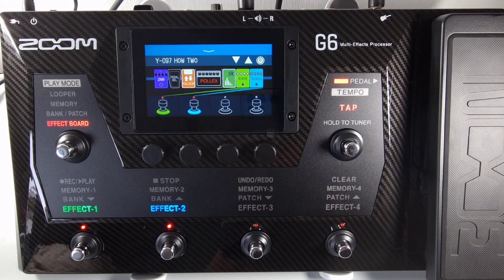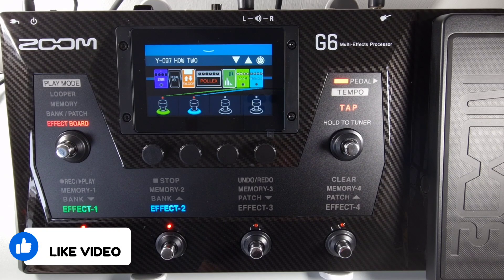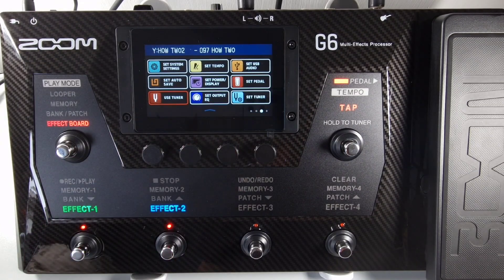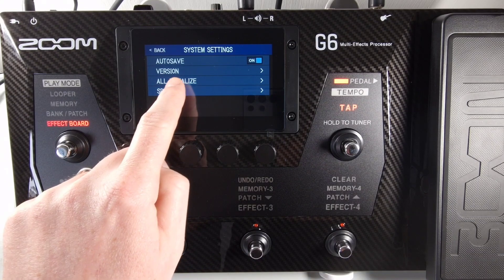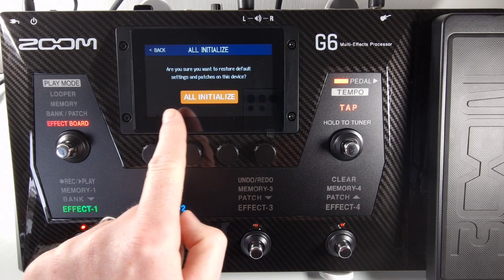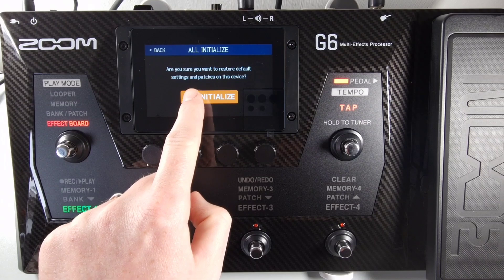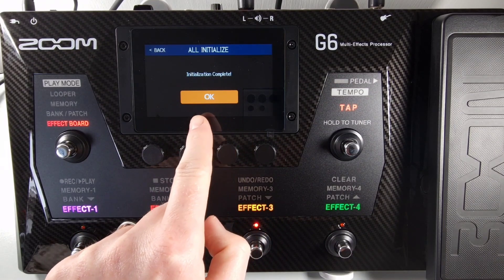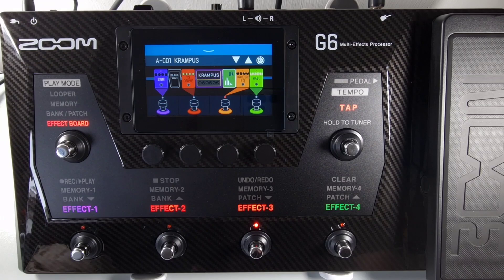#066 How To Restore To Default Factory Settings ZOOM G6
All 68 Mini Tutorials For The ZOOM G6 In One Video